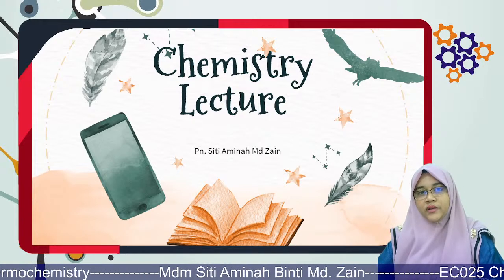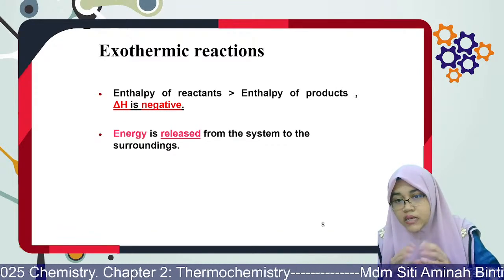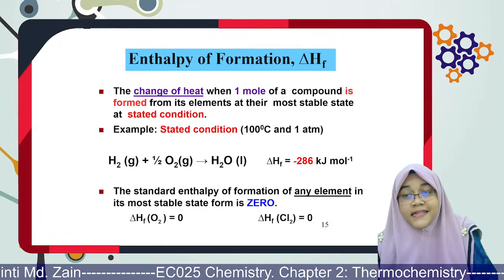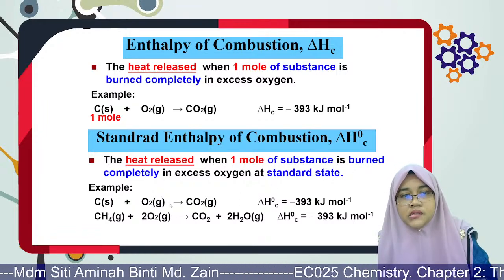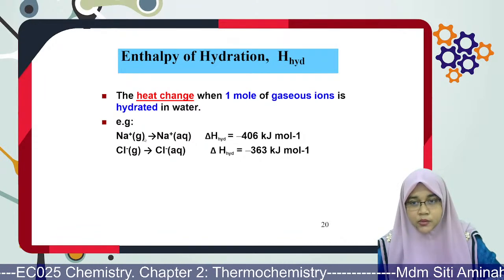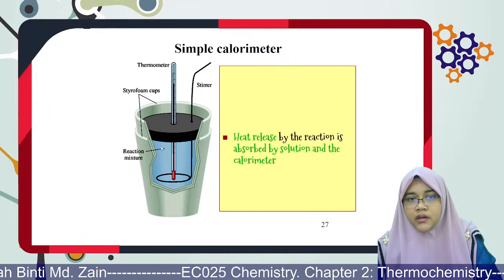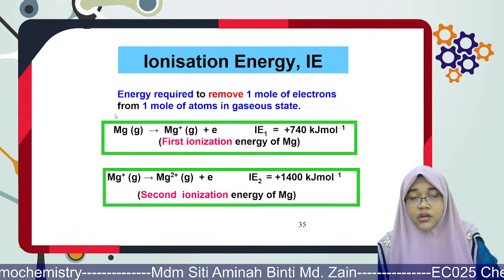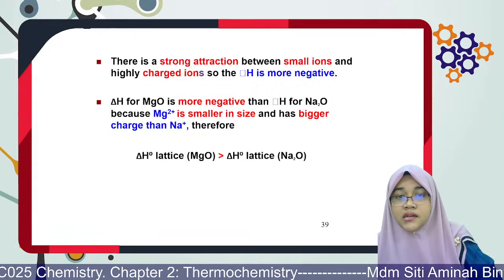EC015 Chemistry. Chapter 2: Thermochemistry